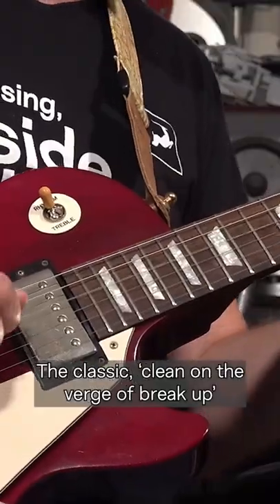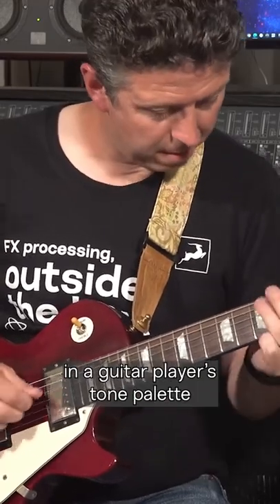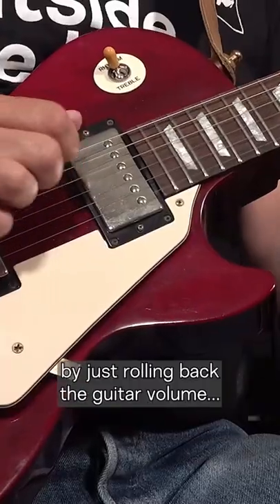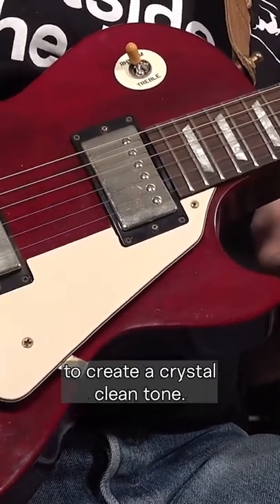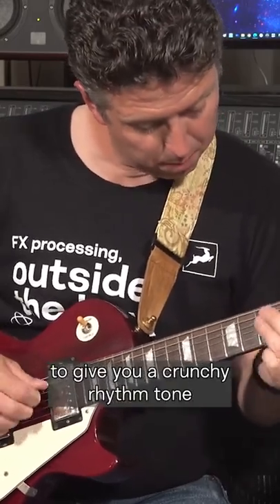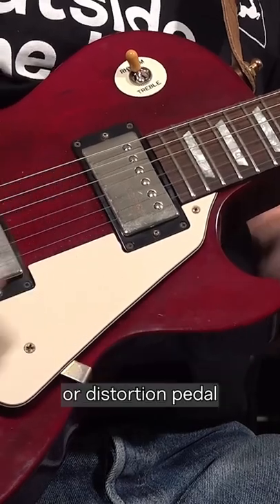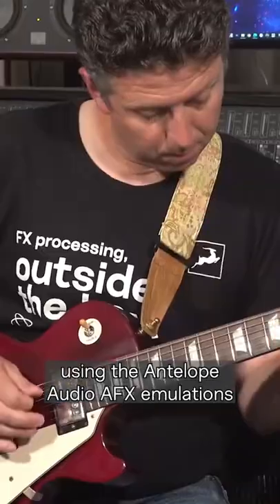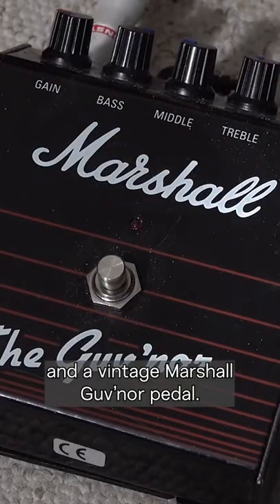Clean on the verge of break up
"Clean on the verge of break up" guitar tone, is one of the most useful in a guitar player's tone palette. Watch how to create a crystal clean tone, a crunchy rhythm tone or screaming lead tone.